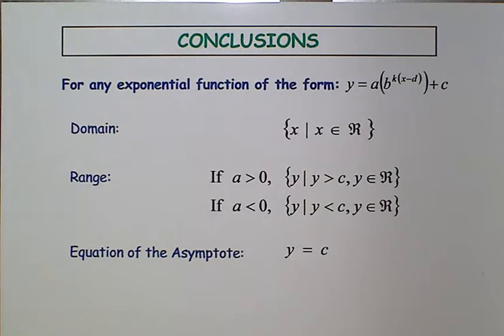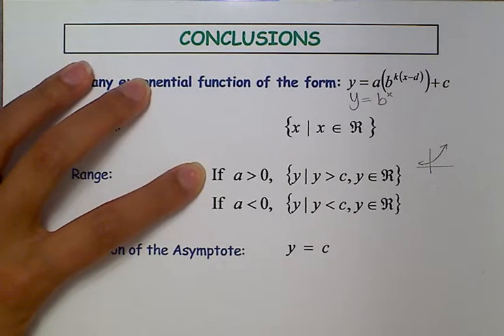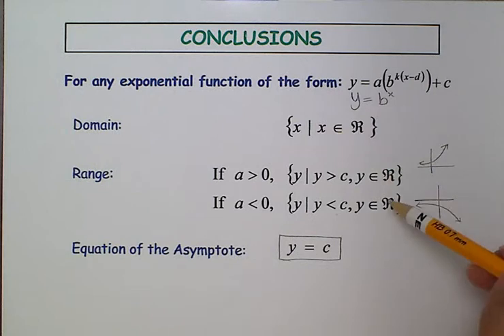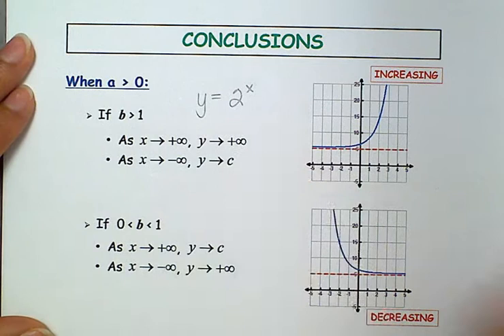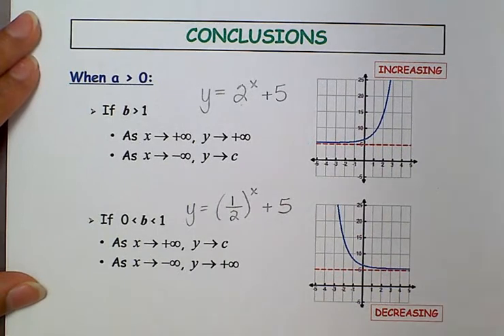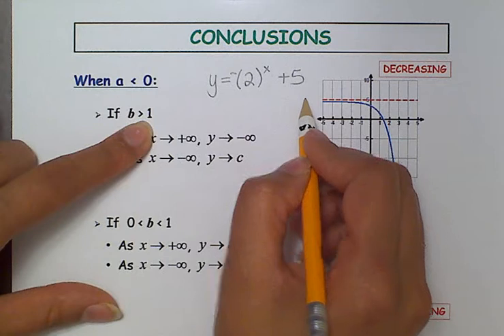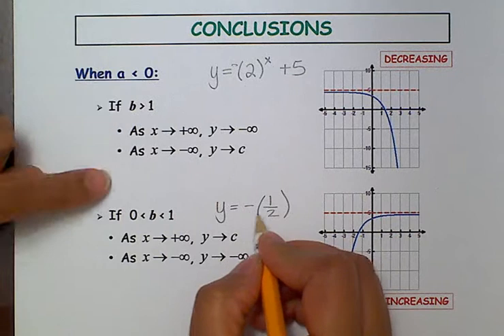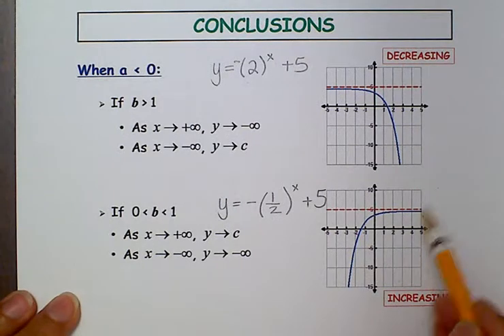L4 - Transformations of Exp Func Part 10